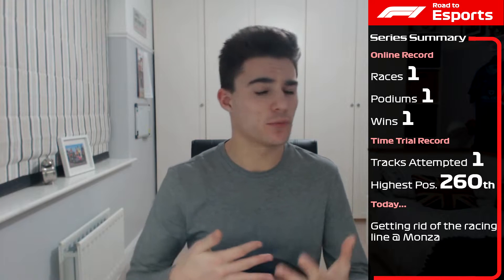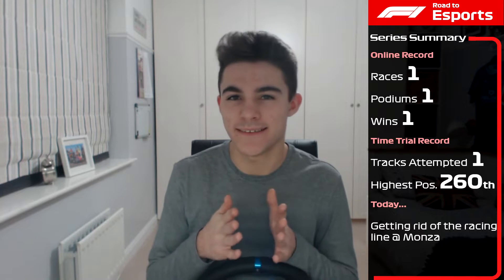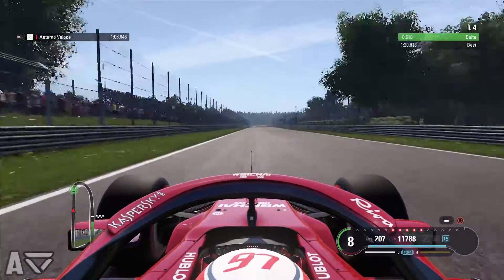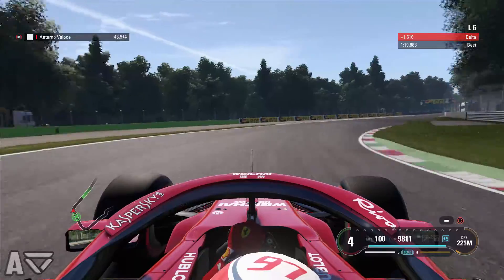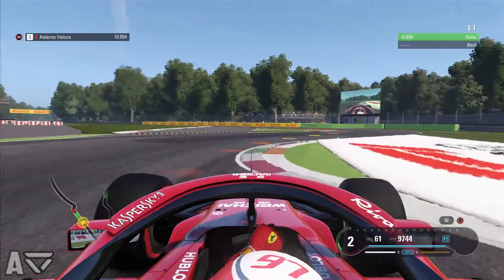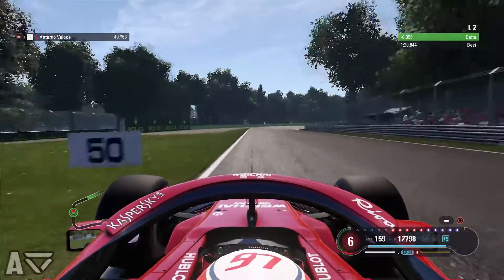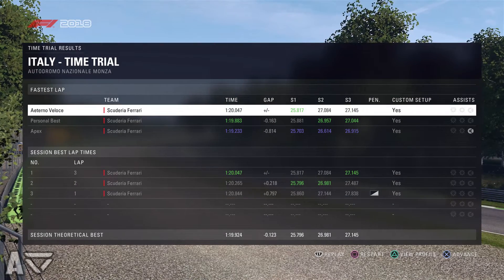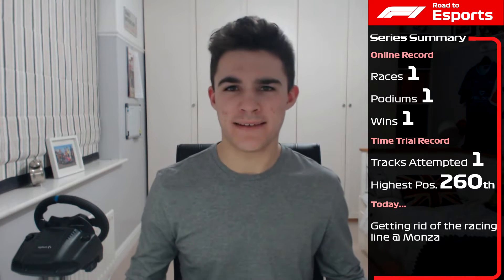F1 2018: Road To Esports #3 - TURNING OFF THE RACING LINE ASSIST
F1 2018: Road To Esports Part 3 - Getting Rid of The Racing Line Assist
About The Series:
In this series I aim to improve my abilities and see if I can reach the 2019 F1 Esports Series. We will be doing online races, time trials, racing current Esports drivers and more! Any other suggestions for video ideas can be left in the comments section.